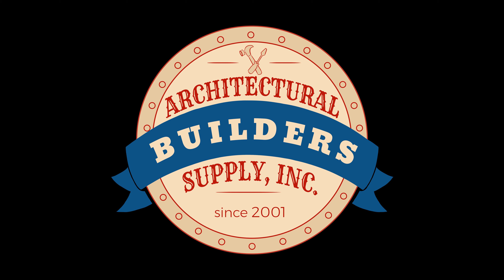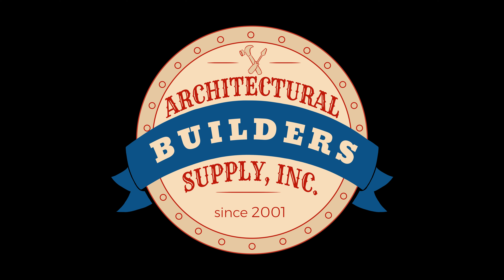A Conversation regaridng what DA signifiies in an LCN 4041 x DA door closer